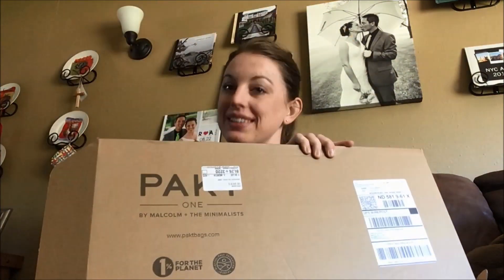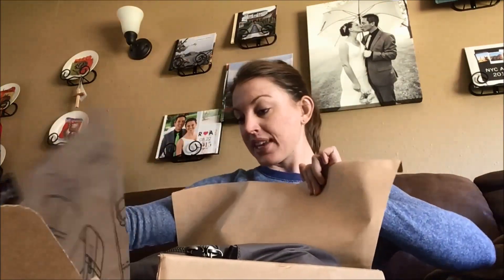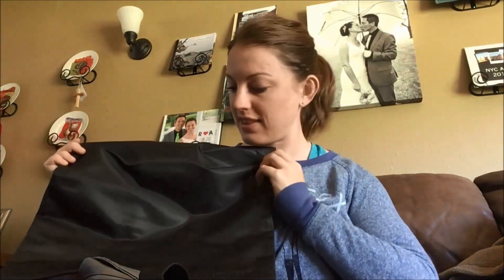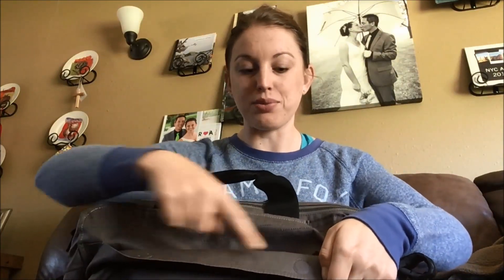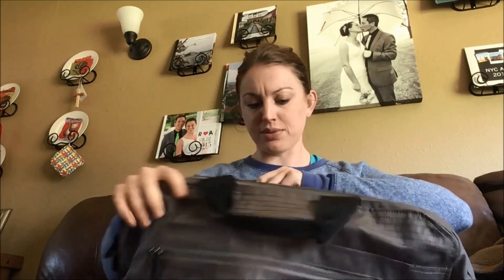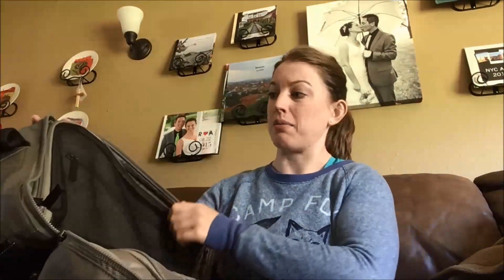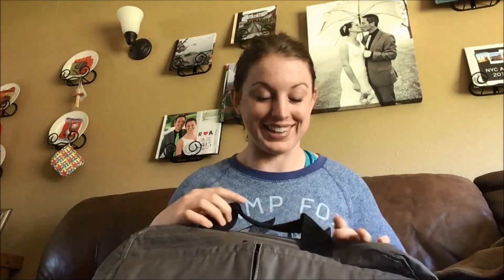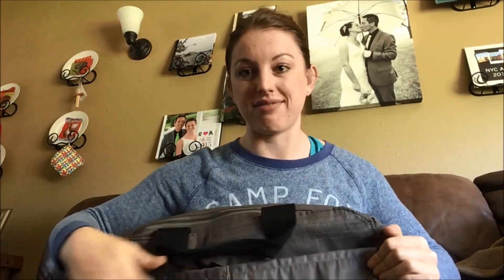The Pakt One Duffle Bag Review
Pakt One is a duffle bag that is the perfect carryon size. They sent me one to try out and while I did get the bag for free, I am not being compensated further and the link below is solely for a viewer discount and is not an affiliate link that will support the channel. My views are unbiased in this review and hopefully will help you in your decision to purchase.